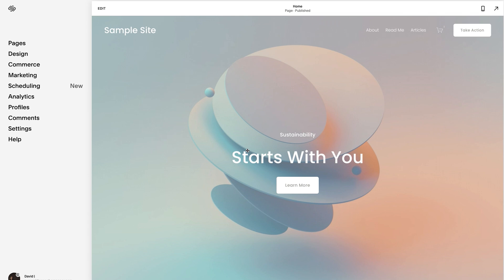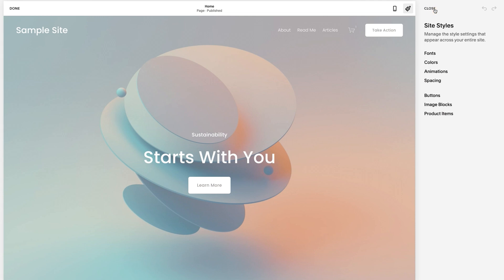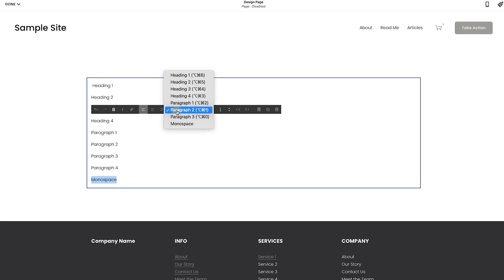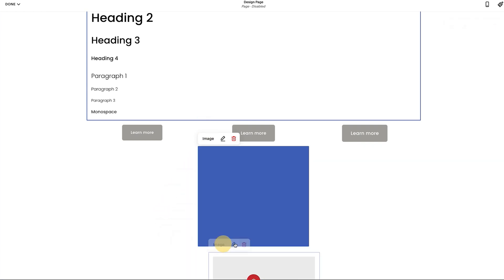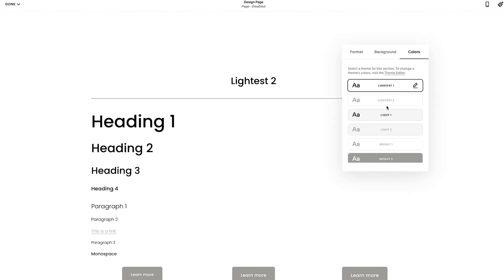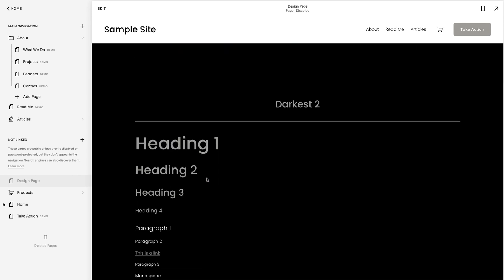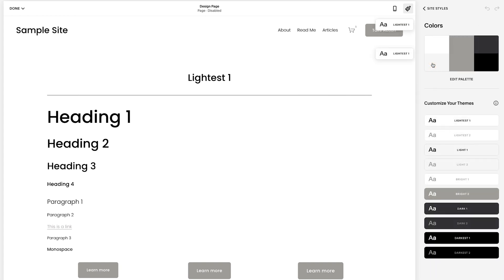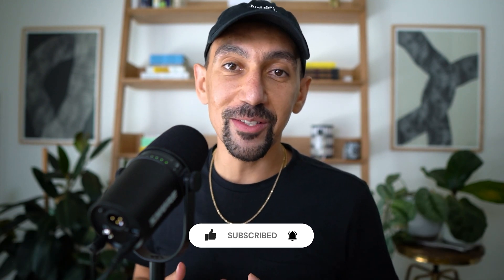Squarespace How To Create A Design Template Page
Save yourself hours of design work with these straightforward tips on the key elements you need for your design page.

🤩 Get Your Design Page as Part of Our Designer Starter Kit

Timestamps:
00:00 - Intro
00:53 - Site Style
02:18 - Create New Page
10:29 - Outro